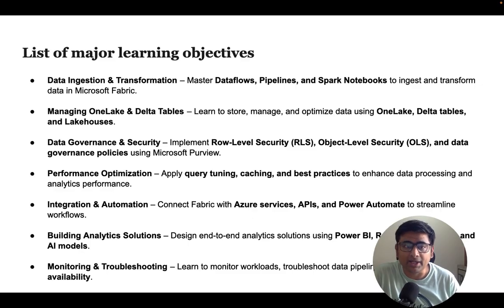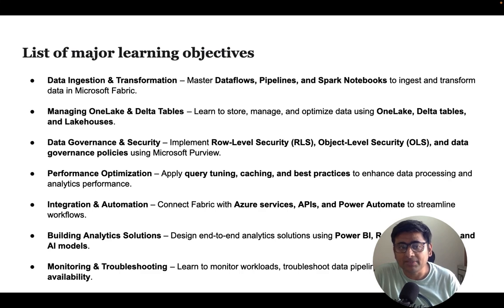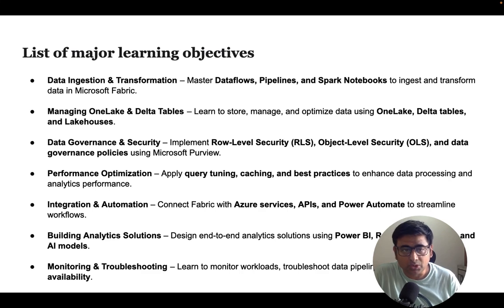✅ DP-700 Microsoft Fabric Data Engineer Certification Practice Test – 3 Real-World Scenarios! 🚀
📢 Are you preparing for the DP-700 Microsoft Certified Fabric Data Engineer exam? This video covers a set of 3 practice tests designed to simulate real-world scenarios and practical questions you'll face on the exam.

💡 Gain hands-on experience and boost your confidence with:
✔️ Practical, real-case scenario questions
✔️ Detailed explanations for better understanding
✔️ Designed to help you pass the DP-700 exam with ease!

👉 Check out the full practice test set on Udemy – start preparing today and ace your DP-700 certification! 🎯